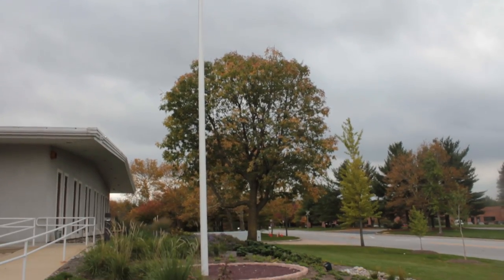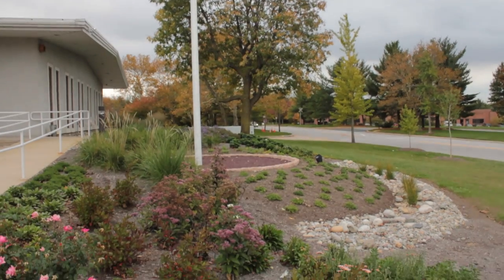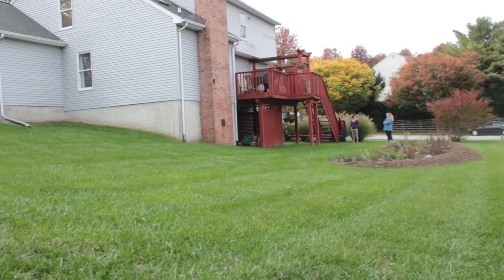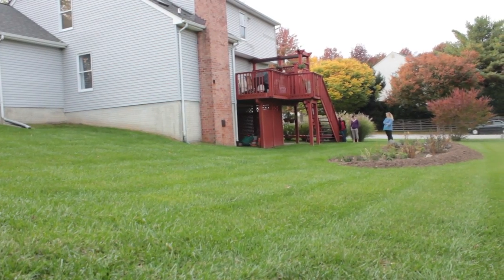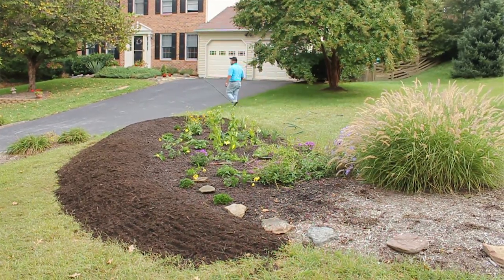Rain Garden Step 1: Selecting a Site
Rain Garden Step 1: Selecting a Site. This video shows you how to select a site for installing your rain garden.  Three additional videos cover the other details of each step: testing the soil, digging and filling, and adding native plants. Rain gardens are a fun and inexpensive way to improve water quality and enhance the beauty of your yard or business.  They are placed between stormwater runoff sources (roofs, driveways, parking lots) and runoff destinations (storm drains, streets, streams). Rain gardens allow soil and plants to filter pollutants from the water, runoff to soak into the ground, decreasing flooding, provide habitat for wildlife, and add beauty to your property. This video was produced by Maryland Sea Grant Extension for Angie's List and for Maryland Sea Grant stakeholders with funding from the Chesapeake Bay Trust. Joe King filmed and edited the video.